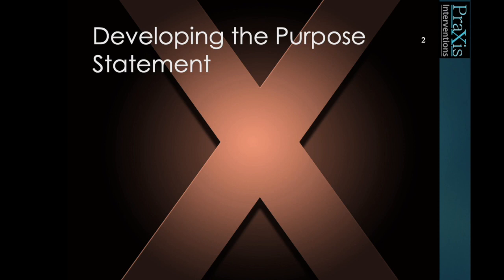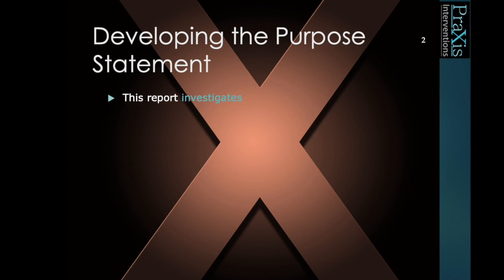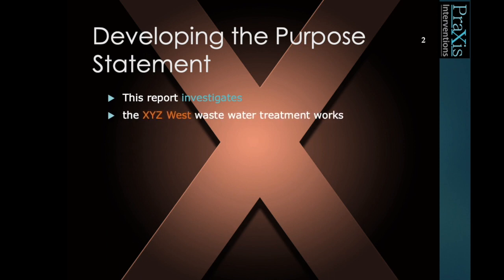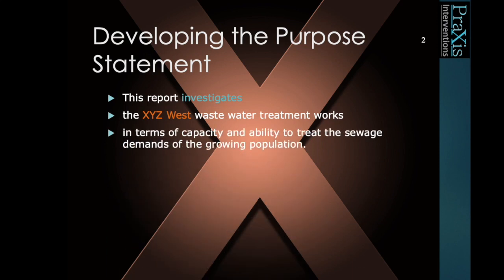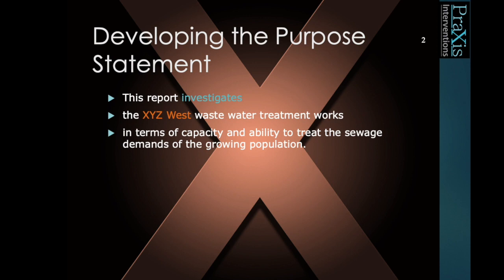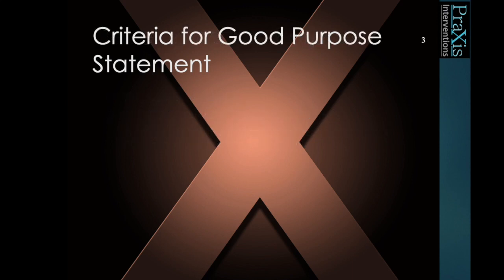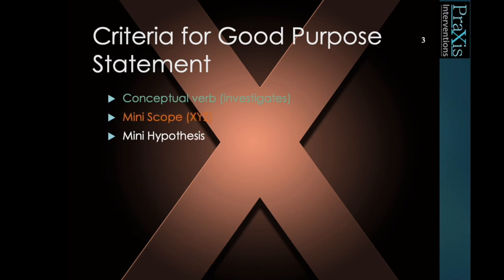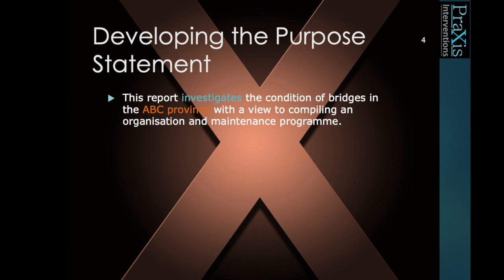Technical Report Writing HD 720p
The very first thing to do when creating your report. The purpose statement is like the cornerstone of your foundation. After this, the introduction can be built.